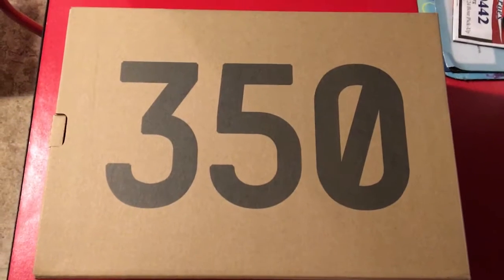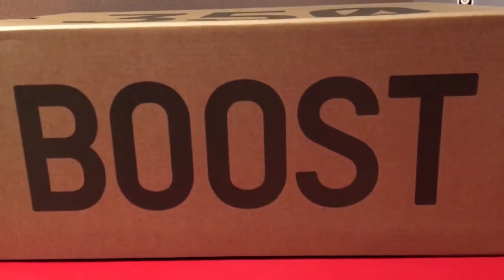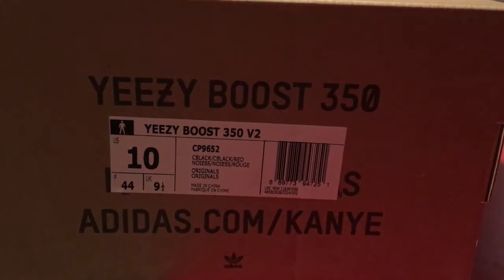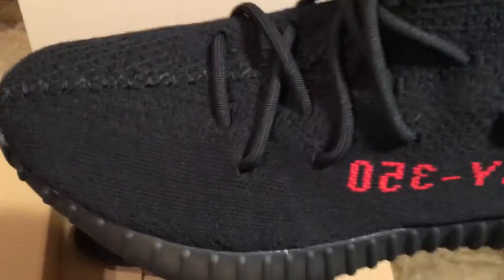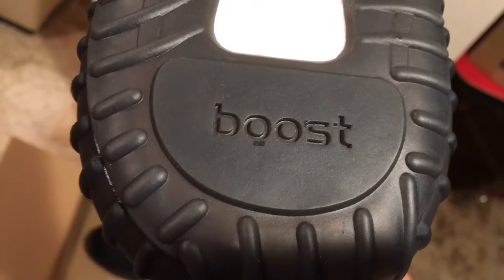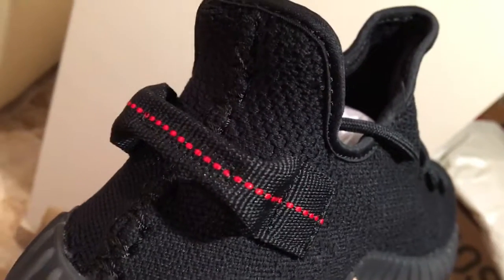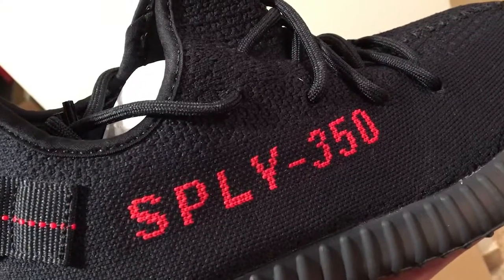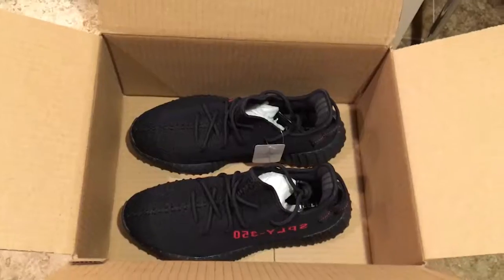THANK YEEZUS I GOT THEM!!! YEEZY V2 350 BOOST "BRED"!!!!!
wHAT'S up guys? Basketball season is going great! I'm dropping MAD buckets on JV teams all over Oakland!

Today I was very fortunate to be able to unbox my NEW! Yeezys. These are my very first pair of Yeezys! They are the 350 v2 Boost in the new "bred" colorway! SUPER CLEAN!!!